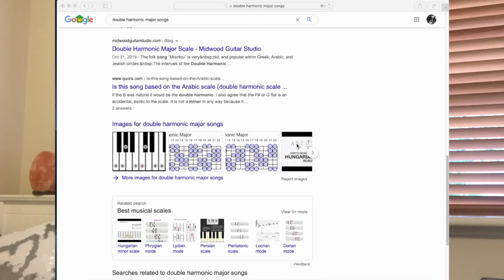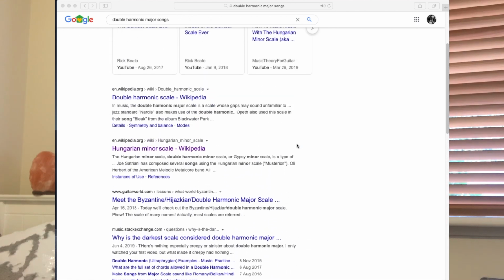Double Harmonic Major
This is a video on the Double Harmonic Major also known as "Hitzascar". Other names are "Hicazscar" "Hijazscar" "Hicazskar". I wrote it as Hitzascar because it helps me pronounce it correctly.

Bouzouki: Christos Tsolis
Strings: Prodigy Silver @Bouzoukiprodigy
Camera: iPad Pro 3
Software: Final Cut Pro X
Recording: iRig Stream
Desk: Yamaha MG12XU

Timeline:
Intro 0:00-4:45
Scale 4:45-5:00
Improv 5:00-7:00

Links to songs

Special Thanks to Manolis Michalakis and Michael Paouris for their support and guidance to make these videos.

There are other teachers that I will mention at a later stage with other future videos that also help me with my progress as a composer, musician, bouzouki soloist and most importantly guidance to being a better advocate for Bouzouki.

Thanks
Pantelis Krestas